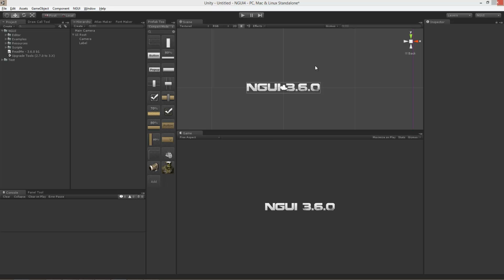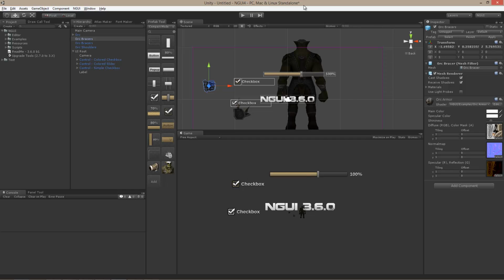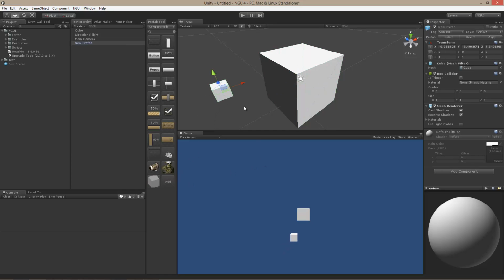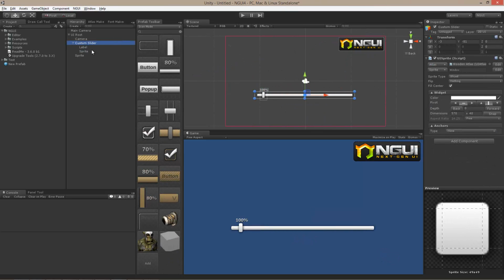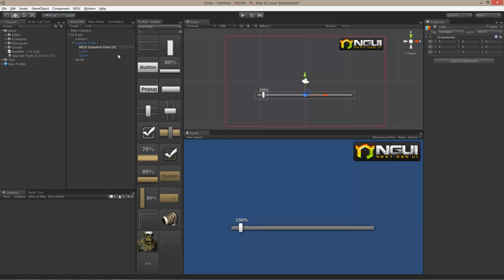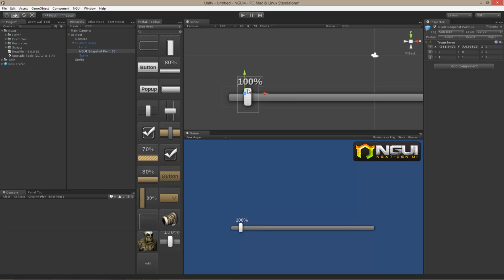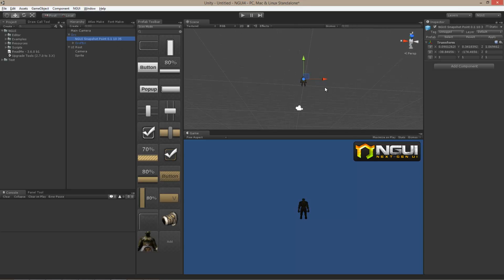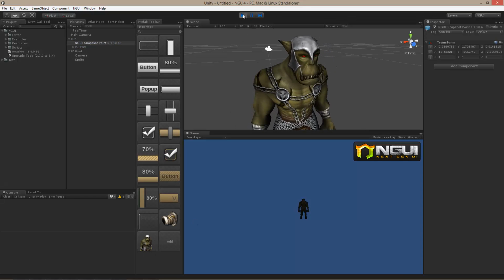NGUI 3.6.0: Prefab Toolbar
Brief overview of one of the features in NGUI 3.6.0: a toolbar where you can place prefabs.